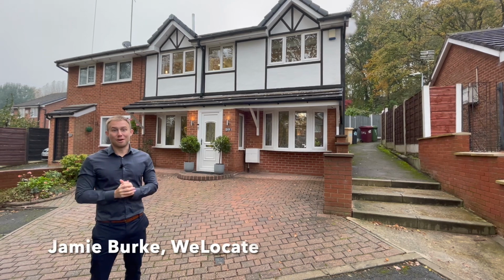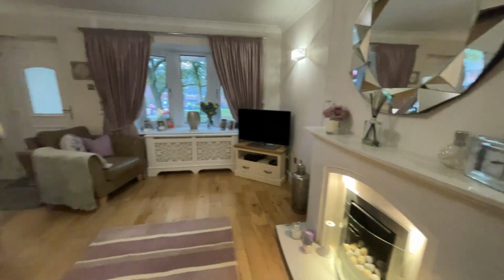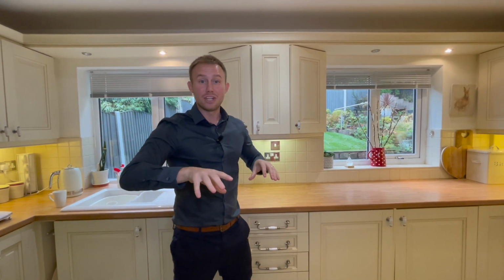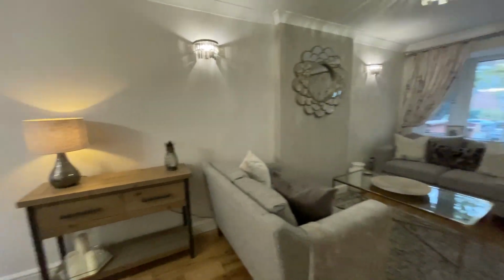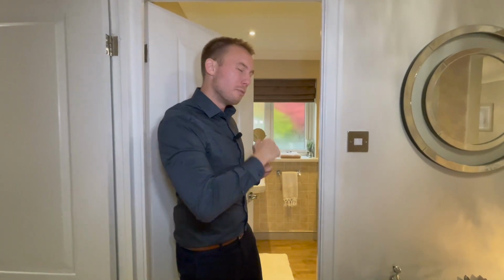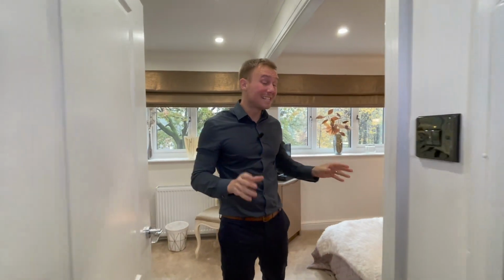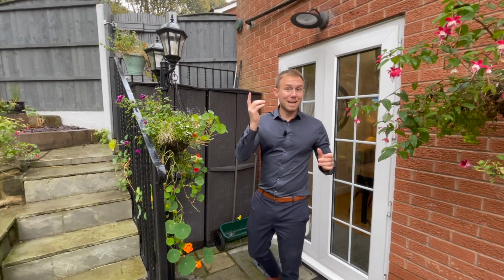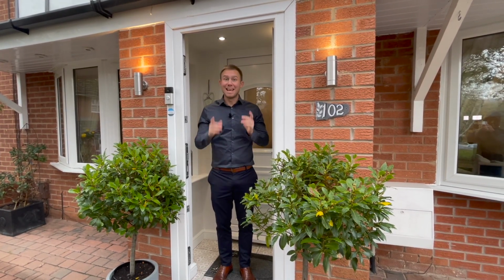For Sale: Riverside Drive, Stoneclough M26 1HY - £295,000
*DOUBLE EXTENSION* *CUL DE SAC LOCATION* *NATURE WALKS NEARBY*

STOP WHAT YOU ARE DOING AND TAKE A LOOK AT THIS BEAUTIFUL HOME! Situated at the head of a quiet cul de sac and positioned on an enviable plot that is not overlooked, this double extended family home is presented in pristine condition and is sure to impress. Boasting two large reception rooms, an incredible family bathroom, and three double bedrooms- there is certainly no shortage of living space. The master bedroom is actually two rooms that have been knocked into one, creating an impressive dressing area. Externally, there is off-road parking to the front and a beautifully landscaped garden to the rear, which backs onto picturesque woodland.